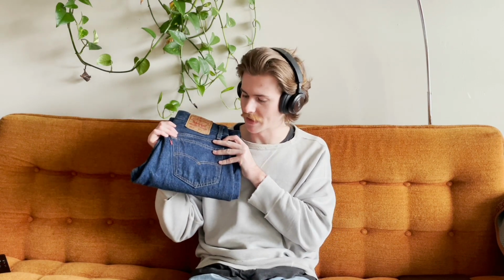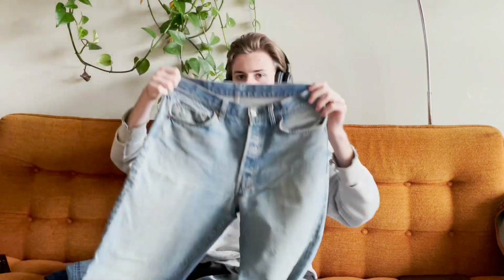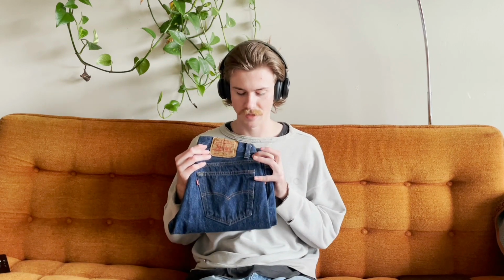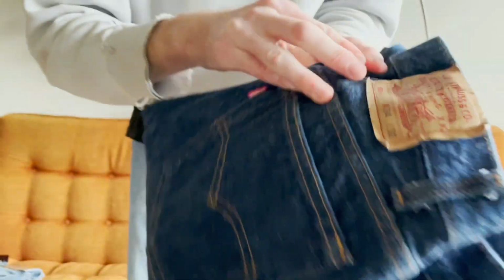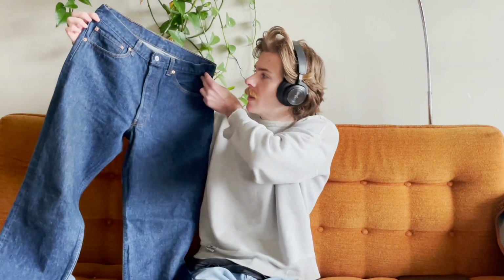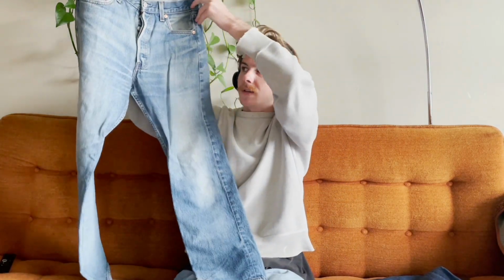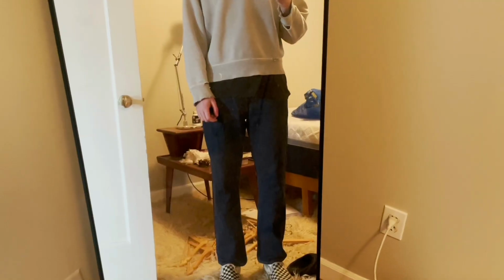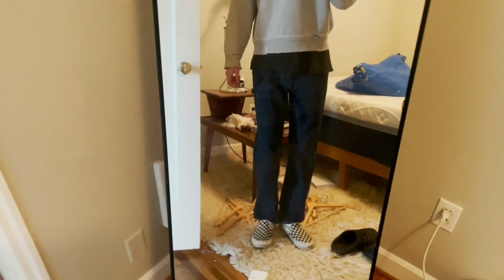these $40 jeans are the best vintage levi's I've ever owned - made in USA levi's styling & review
I've quit wearing redlines and Big E Levi's because they're just not worth it anymore. I find myself spending more time repairing them than actually wearing them, vs 90s made in USA pairs which actually hold up & are a dime a dozen at your local flea market.